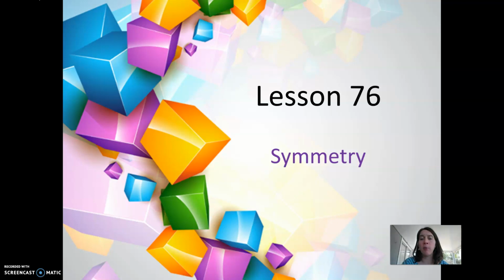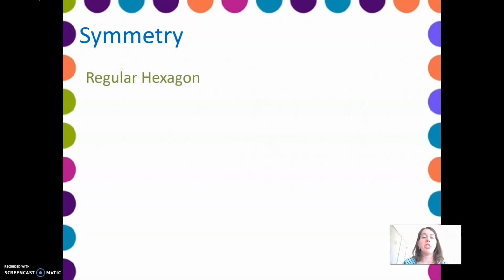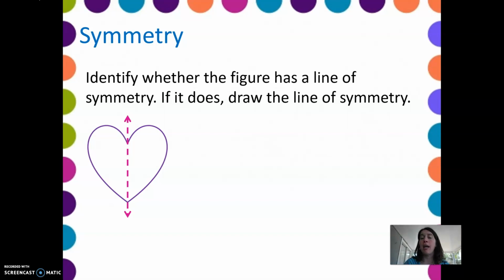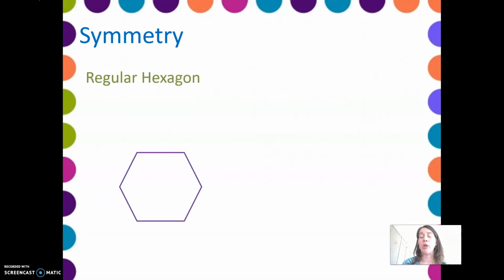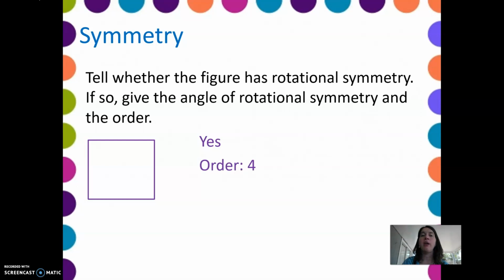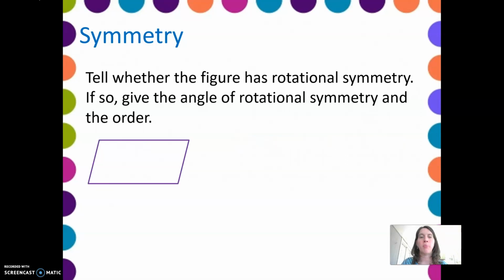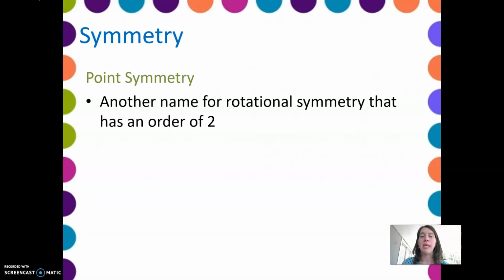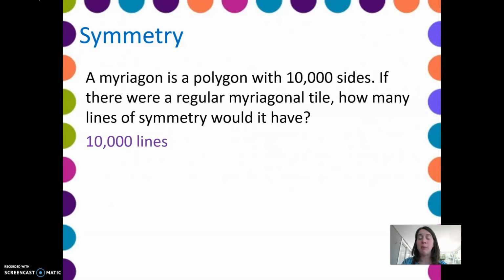Lesson 76 (March 31)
Symmetry